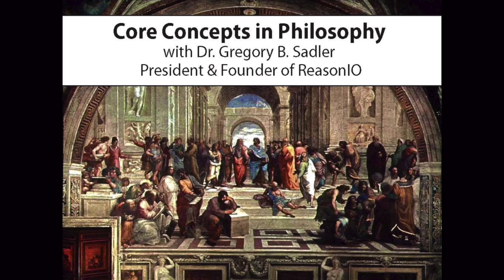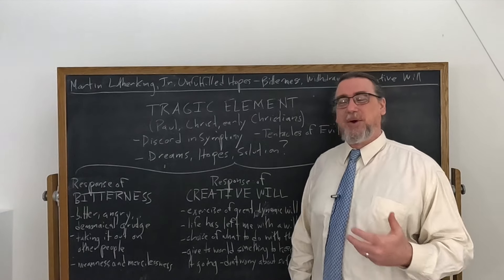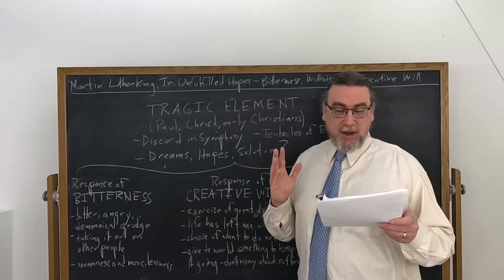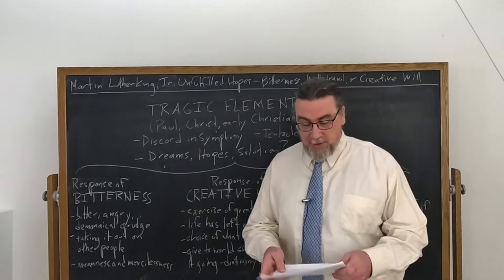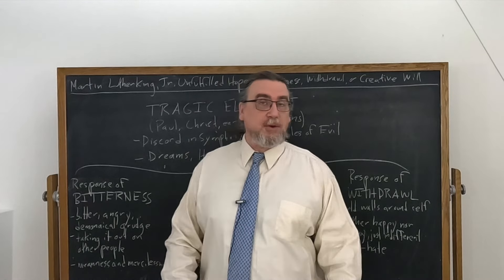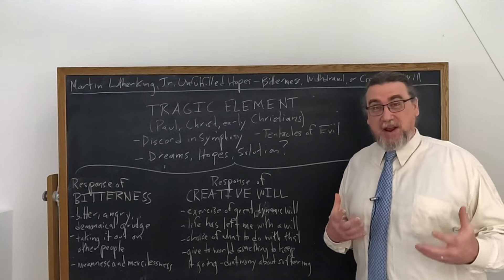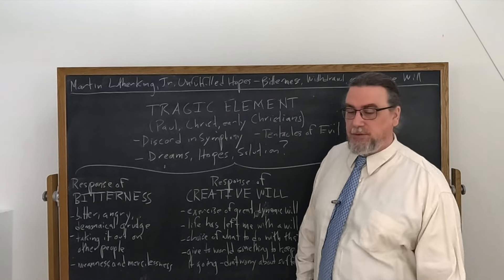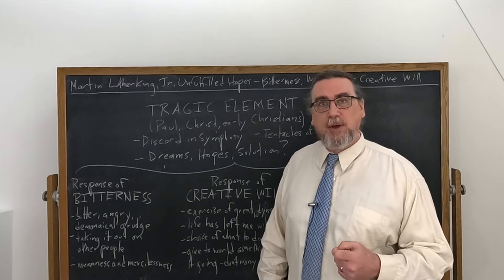Martin Luther King, Jr, Unfulfilled Hopes | Bitterness, Withdrawal, or Creative Will | Core Concepts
This Core Concept video focuses on Martin Luther King Jr.'s sermon "Unfulfilled Hopes", and discusses the analysis he provides of three different characteristic responses to the tragic element of life, that dreams remain unrealized, hopes unfulfilled, and that cries for a solution go unanswered. Two of these responses, those of bitterness and withdrawal, are negative and motivated by anger and hate. The third response is that of creative and dynamic will.

You can find the text I am using for this video on Martin Luther King Jr.'s sermon "Unfulfilled Hopes",